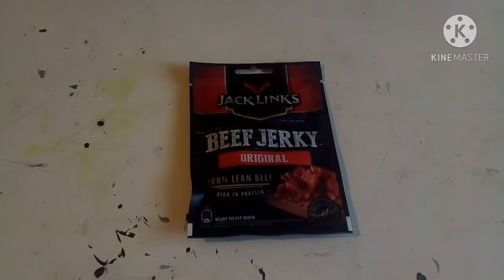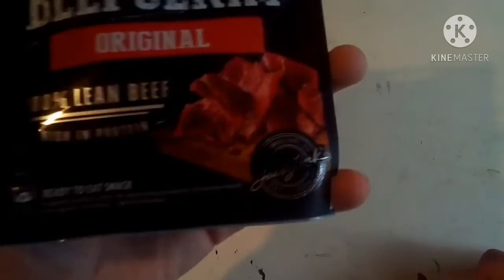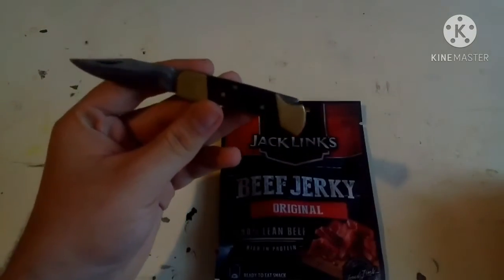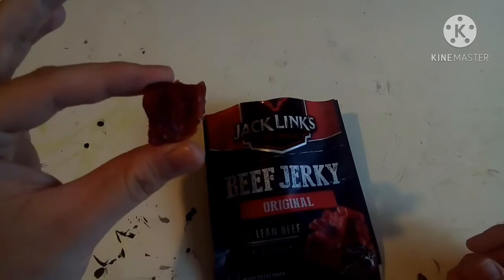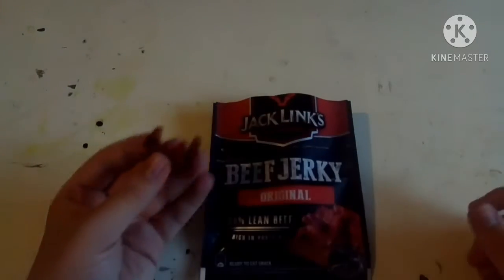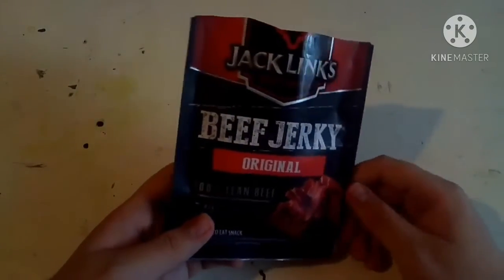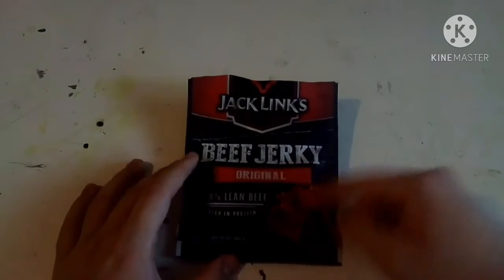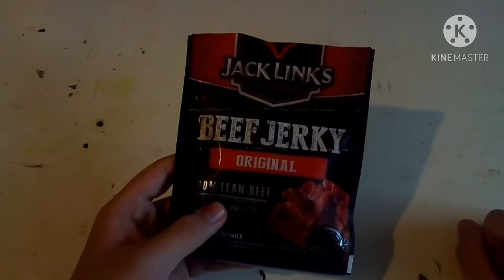review: Jack link's beef jerky (original flavour)